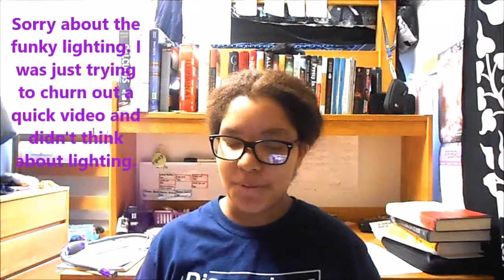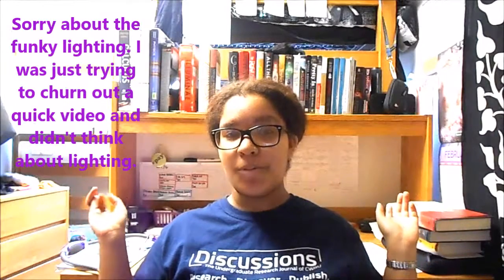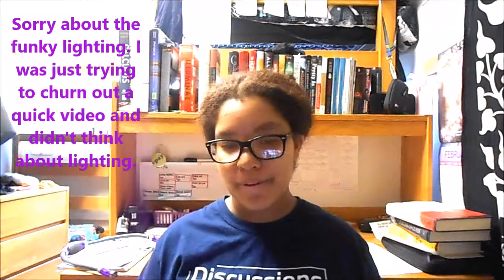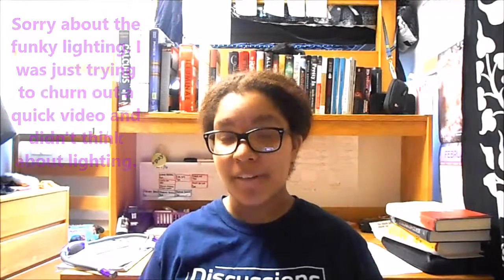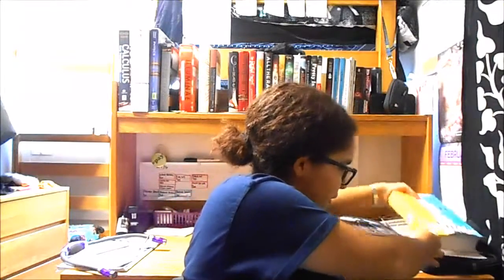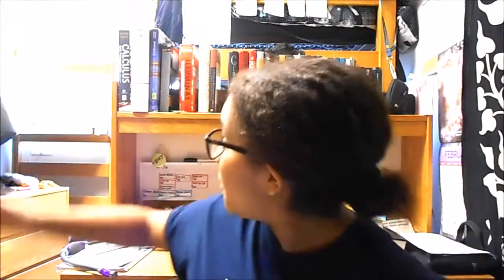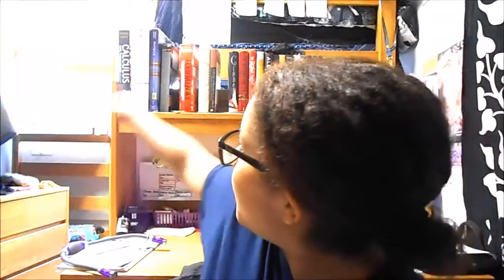January 2016 Wrap Up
Wrap up for the first month of 2016